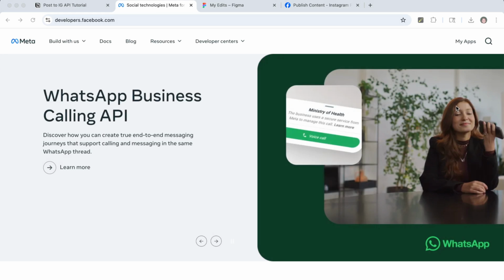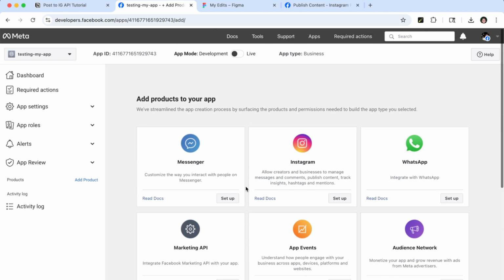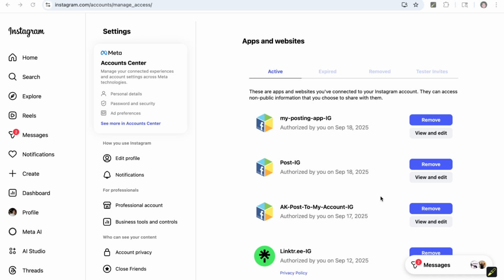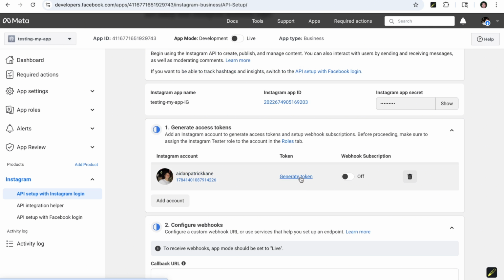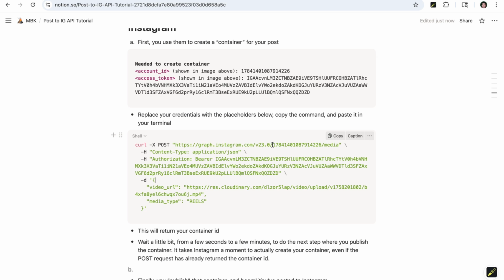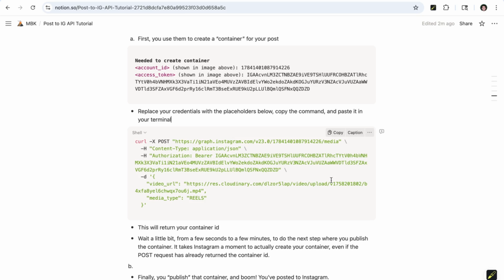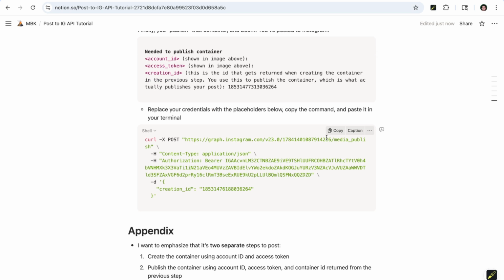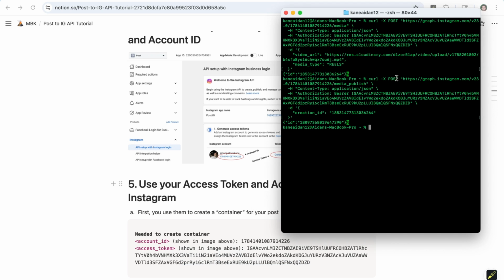EASILY Post to Instagram with Instagram API in 2026 (NO Facebook Needed) | Walkthrough Tutorial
Struggling with the new Instagram API? In this step-by-step tutorial, I’ll show you how to post videos (like Reels) directly to Instagram in 2025 — without needing the Facebook app or Business Suite. The official docs are confusing and recently changed, so this walkthrough breaks everything down into clear, simple steps you can follow.

By the end, you’ll be able to post to Instagram programmatically using only the API. Perfect for developers, creators, and anyone who wants to streamline their workflow.

📌 What you’ll learn:

How to set up your Instagram API access token

How to create and publish containers

How to post Reels without linking to Facebook

Tips for debugging common errors